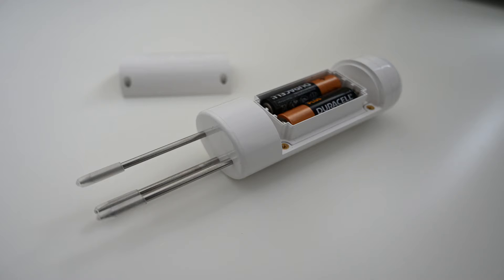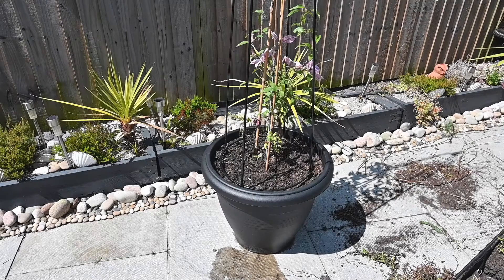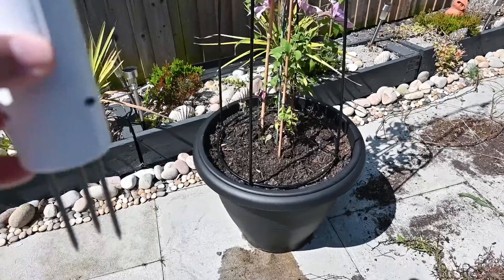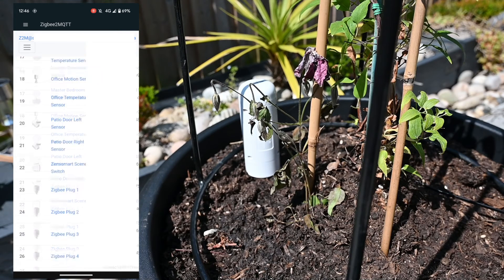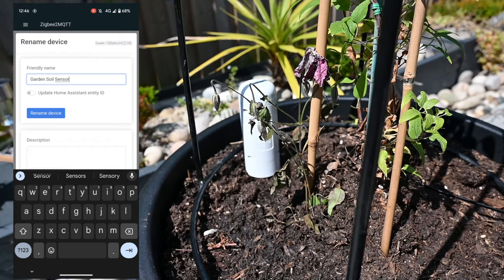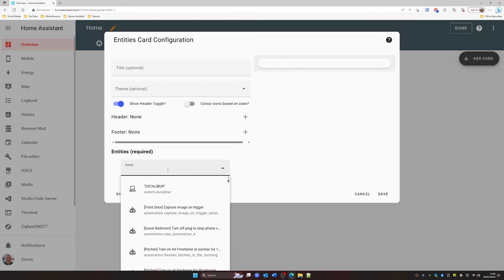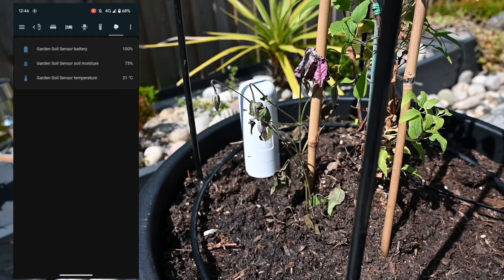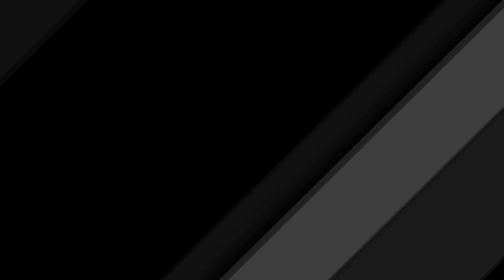Make your garden smart with this Zigbee sensor and Home Assistant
I've bought some smart devices for the garden in the hope of not having all my plants die during the summer and this Zigbee moisture sensor looks great and as a bonus it easily integrates with Home Assistant.

In this video I give you a brief overview of this product including the price I paid, how it's set up and what kind of information you can expect to see in Home Assistant. Make your garden smart with this Zigbee sensor.

Zigbee Moisture Sensor on Aliexpress